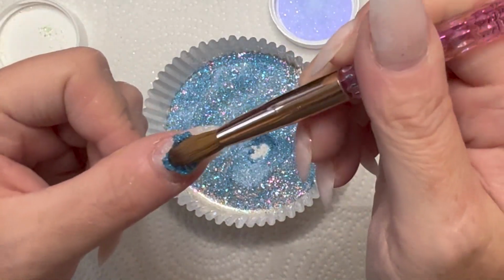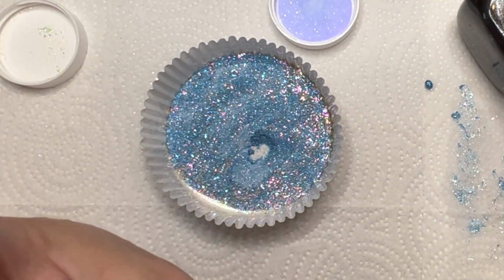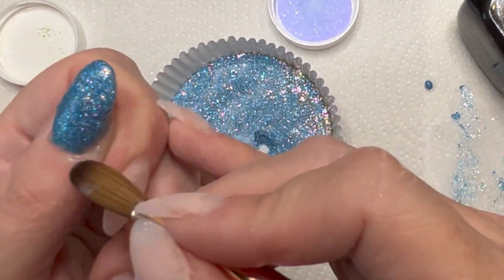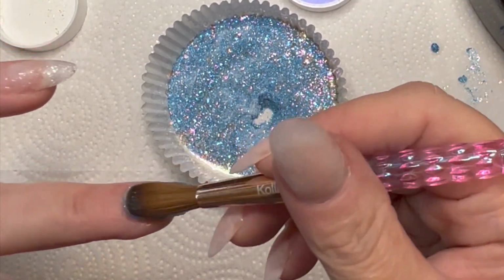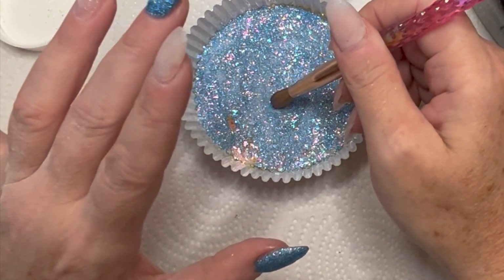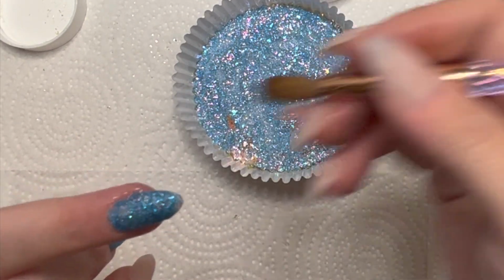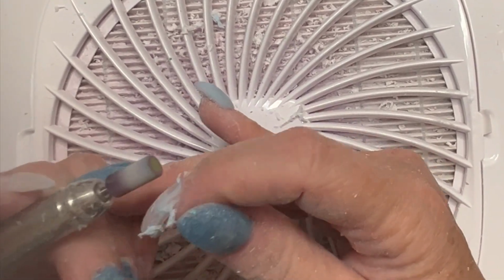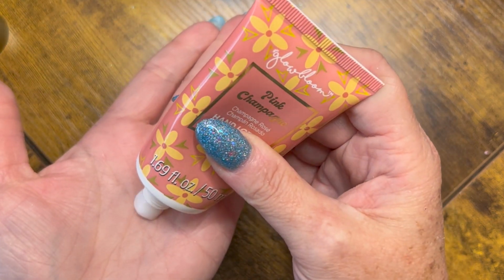Acrylic Misshaps | Using Dip Powder with Monomer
Madam Glam DISCOUNT:
Save 35% when you use my code; NailsBySora35, or click on this

Besame
Crystal Clear (Glass Blue)

Mykonos Party

Nail Art Brushes:

Speed Clear
Low Odor Monomer
Kiara Sky Acrylic Brush (Kolinsky) Size 8

Makartt efile bits: